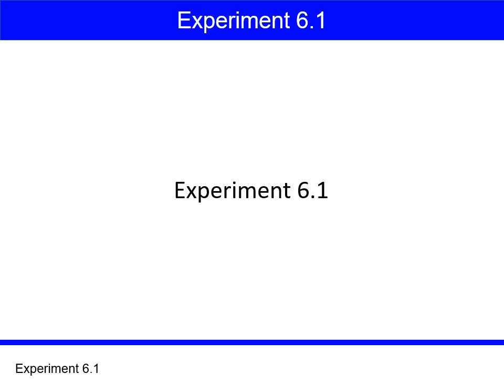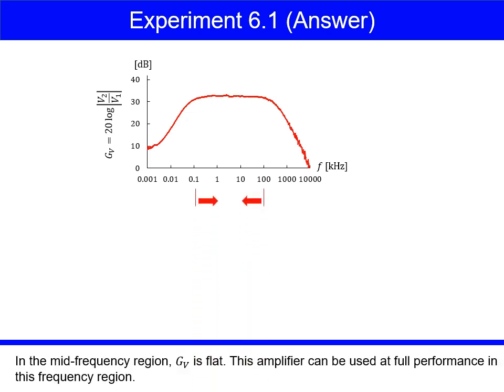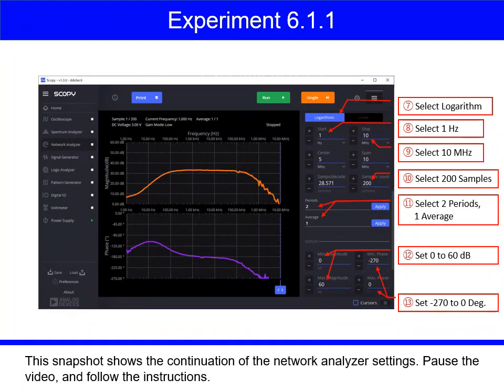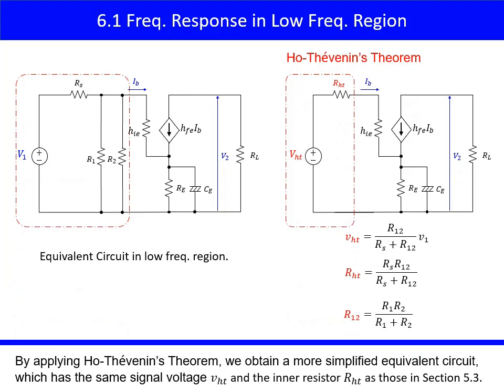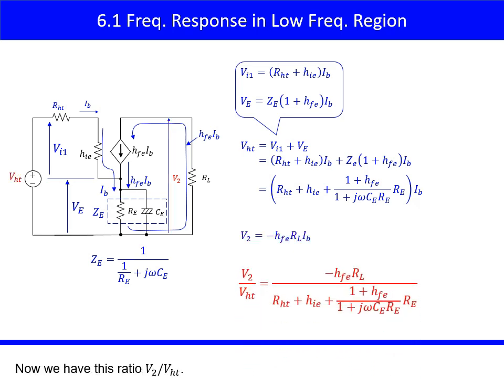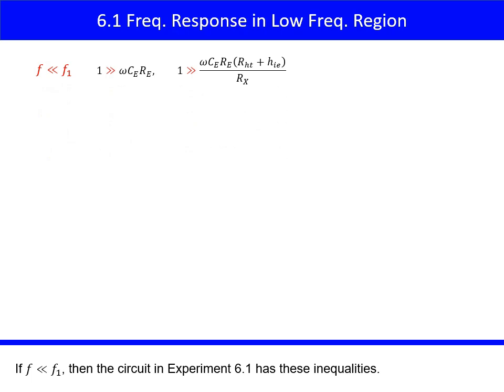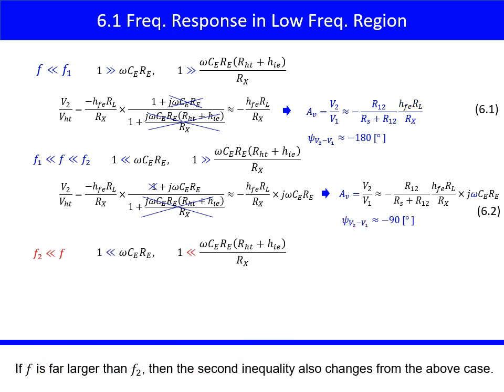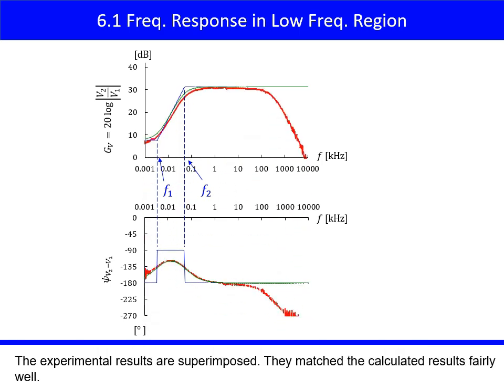NUOCW：Electronic Circuits (ELC06_1) FR in Low Freq. Region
Lesson 06: Frequency Response (FR) /ELC06_1: FR in Low Freq. Region